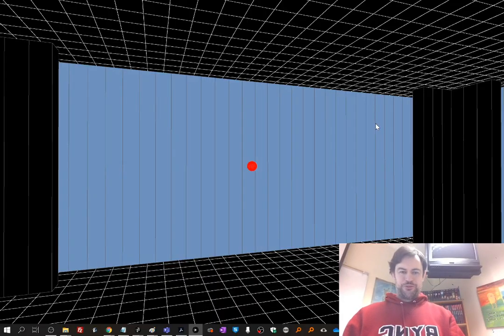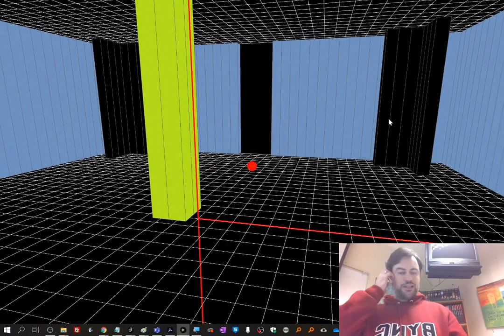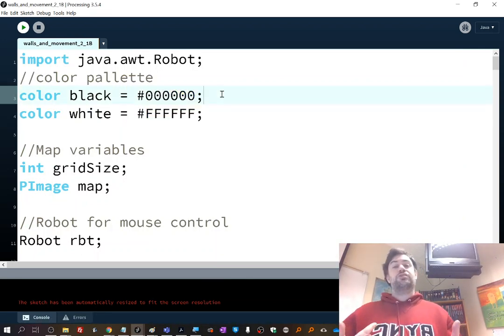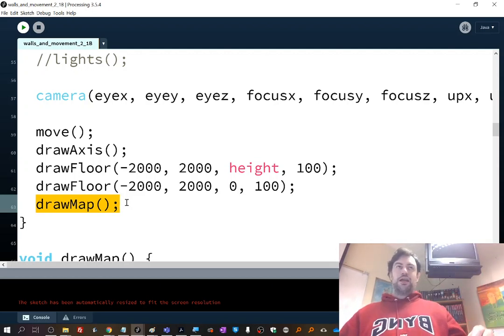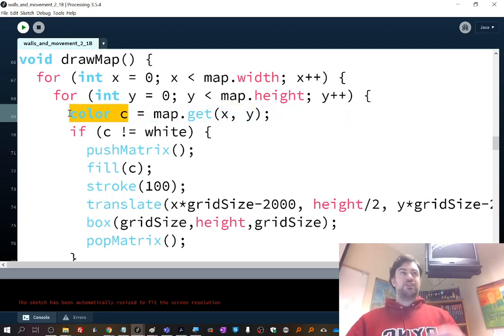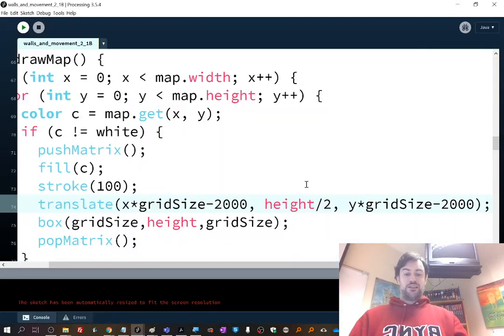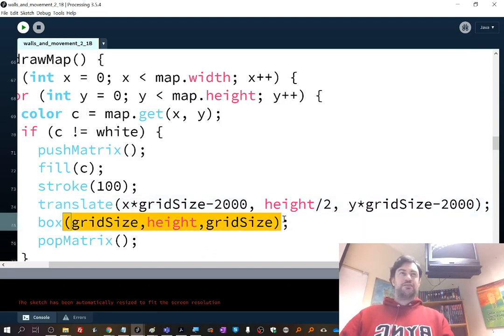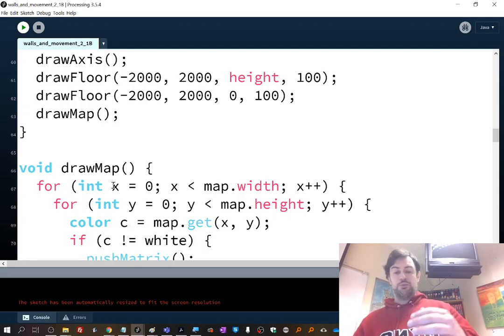Prog 12 3D Environments Part 7